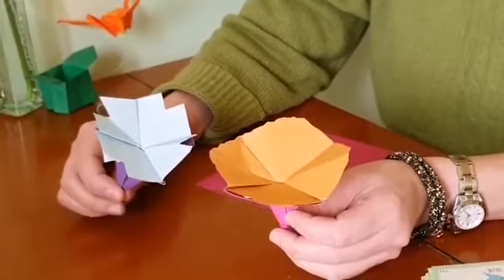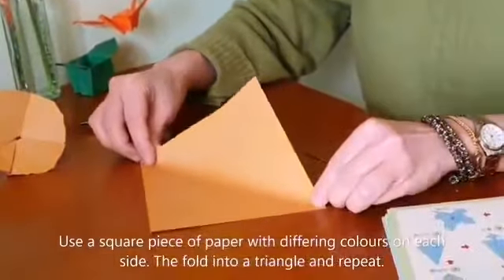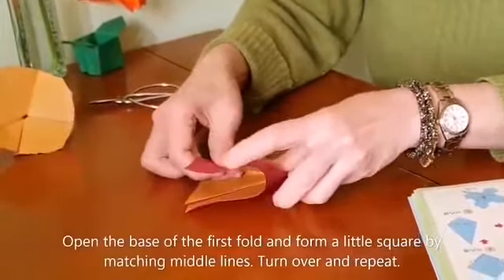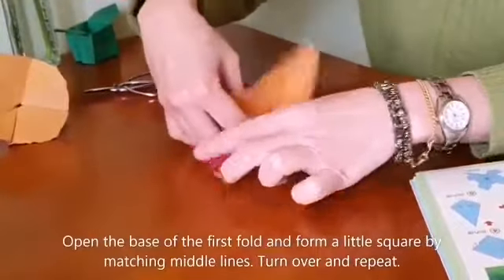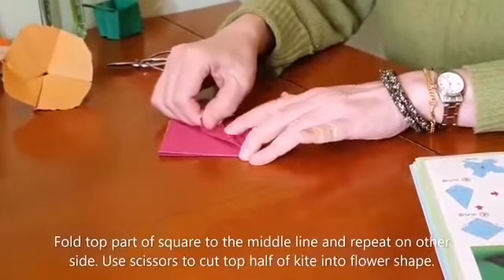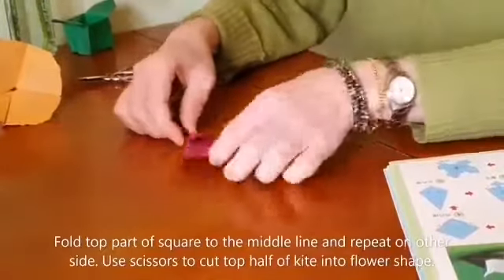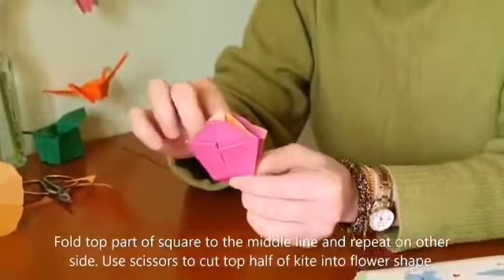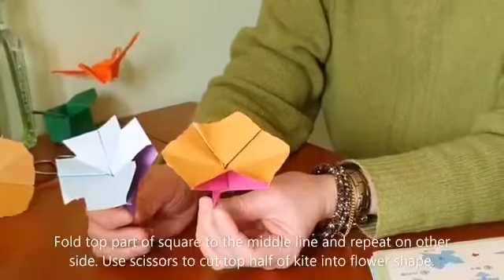Origami with Renny 3 - making flowers (morning glory)